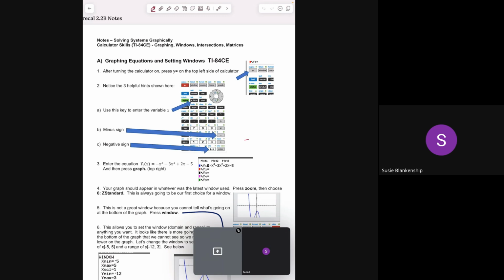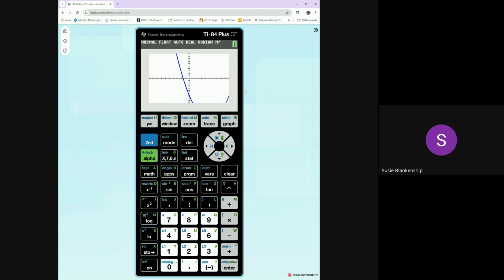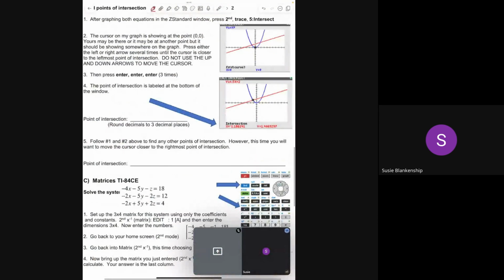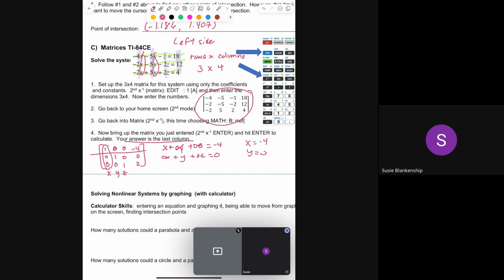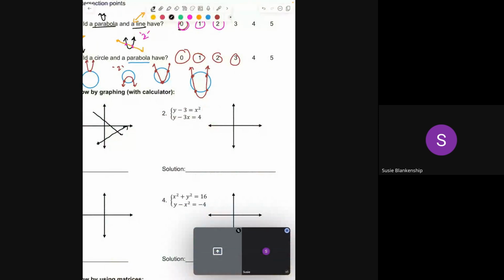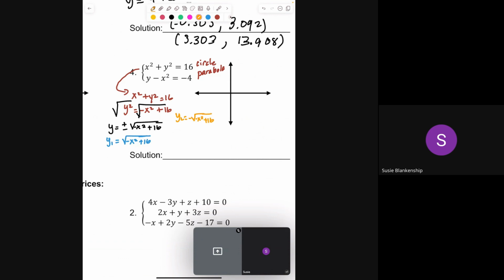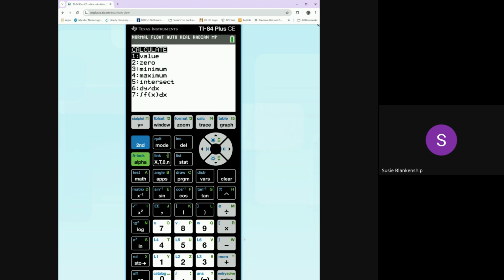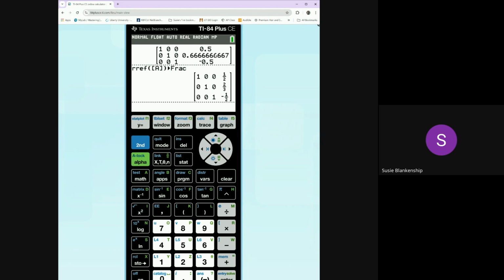2 2 B Solving Systems Graphically using a graphing calculator.